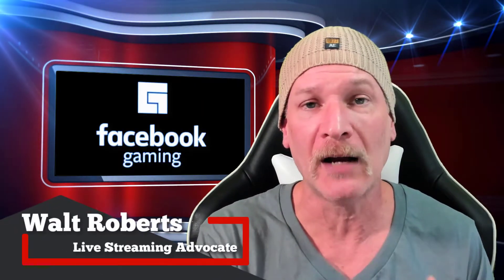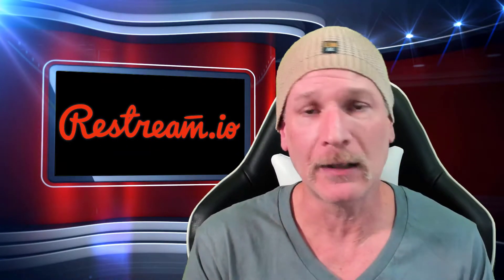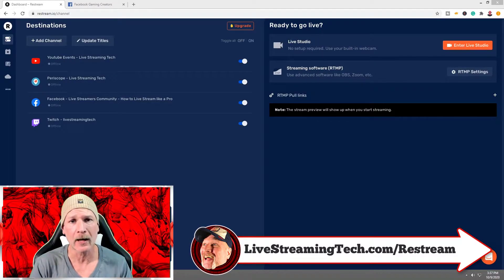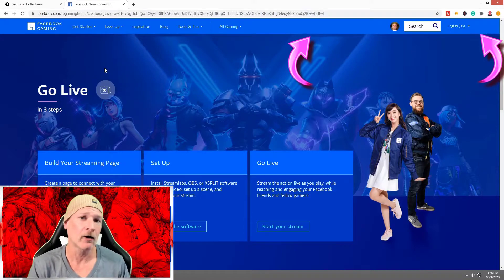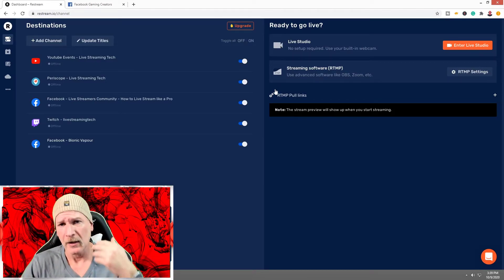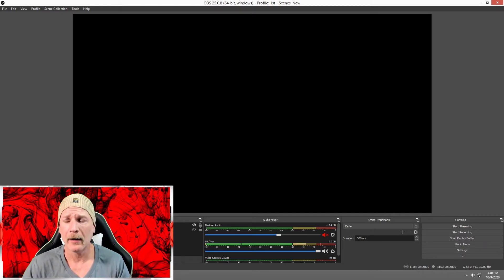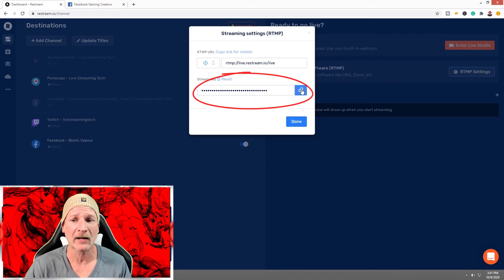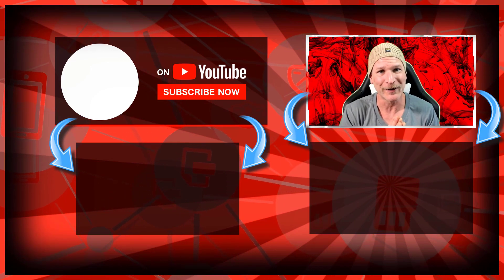Facebook Gaming Live Stream with Restream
In this video, Walt of Live Streaming Tech shows you how to set up a Facebook Gaming Live Stream using Restream. Walt shows you where to go to set up a Facebook Gaming channel and how to set it up using Restream with OBS Studio.

Chapters
0:00 Intro
1:56 Setting up your live stream with Restream
2:26 Restream destinations
2:37 Create Facebook Gaming
3:09 Add Facebook Gaming to Restream destinations
4:45 Adding Restream key to OBS Studio